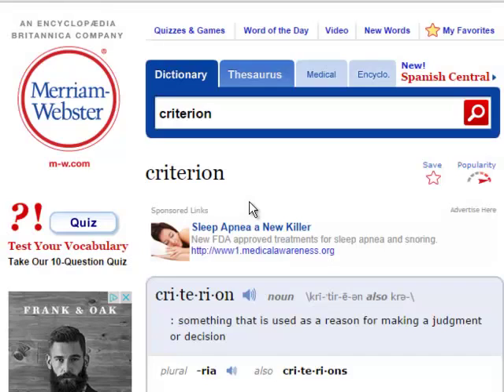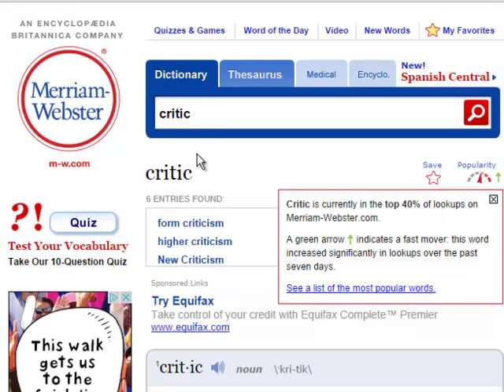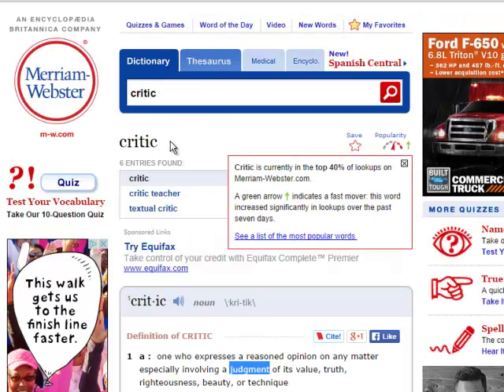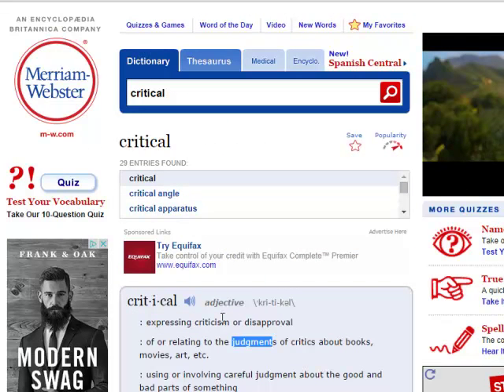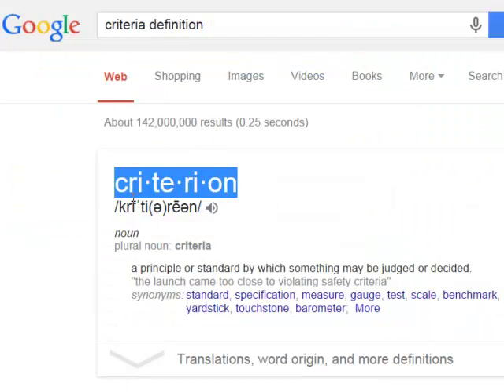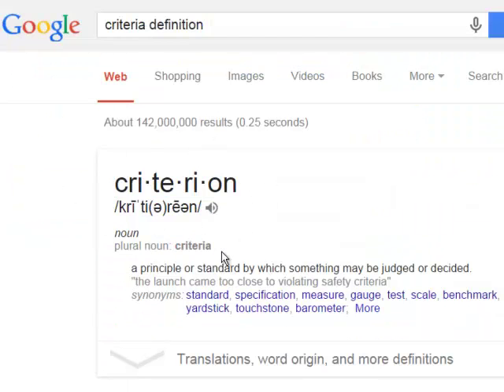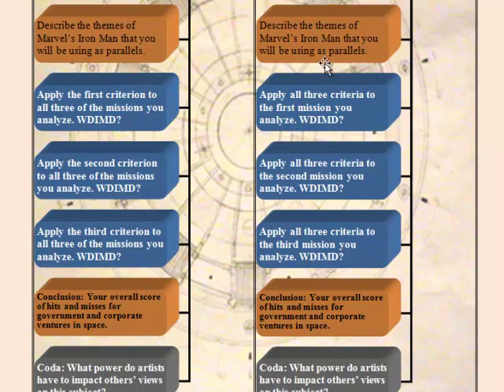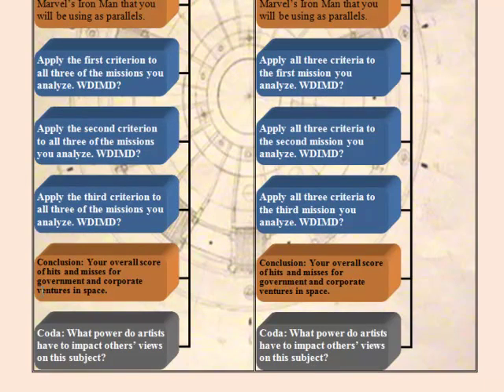Evaluation Genre Tutorial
This video will help familiarize you with the elements of the evaluation genre.